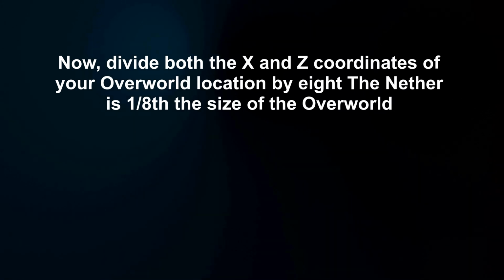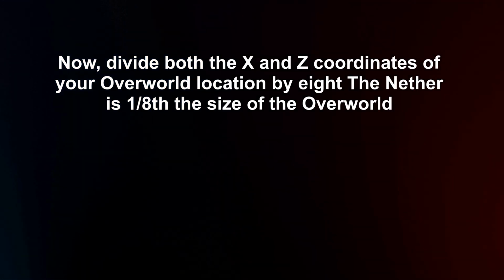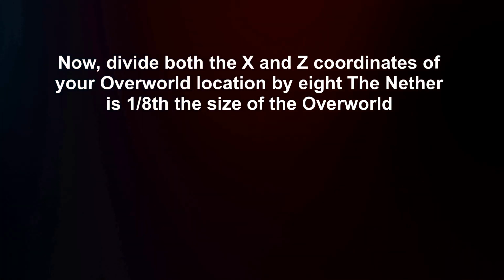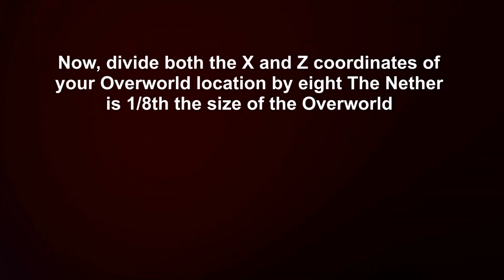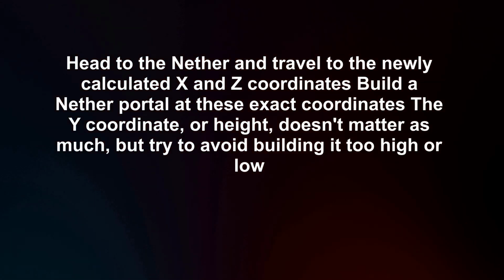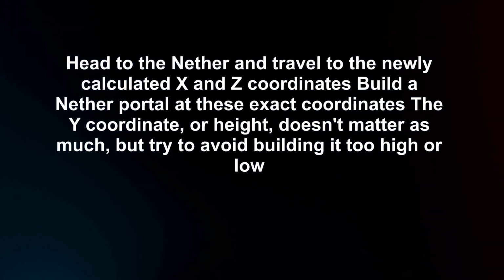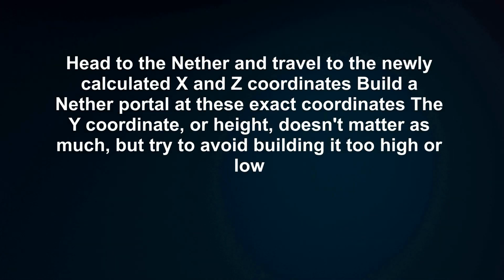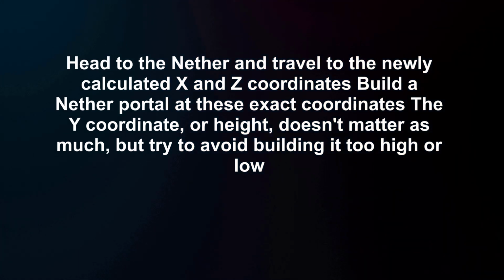How To Link Nether Portals In Minecraft - UPDATED!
How To Link Nether Portals In Minecraft simplifies the process of connecting Nether portals to travel vast distances in the Overworld, outlining the precise calculations and placement techniques for efficient and reliable transportation. Link your nether portals properly to save time.

00:00 Intro
00:07 Find Overworld Coordinates
00:15 Divide Coordinates by 8
00:22 Build Nether Portal
00:32 Return to Original Overworld Portal
00:36 Fast Travel Achieved